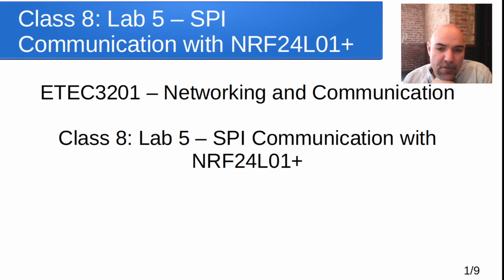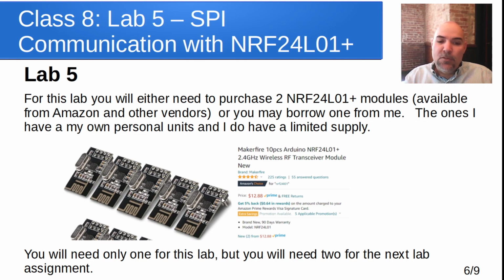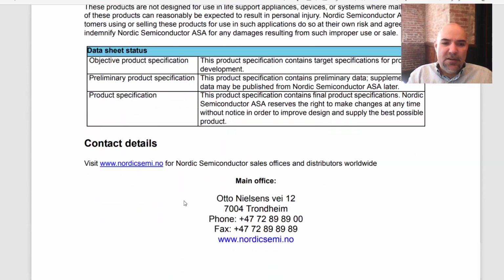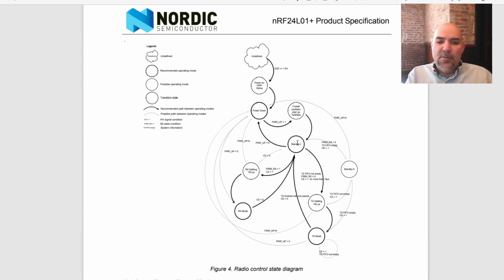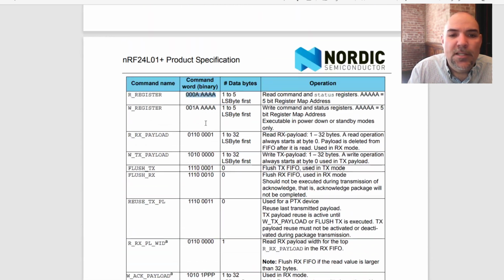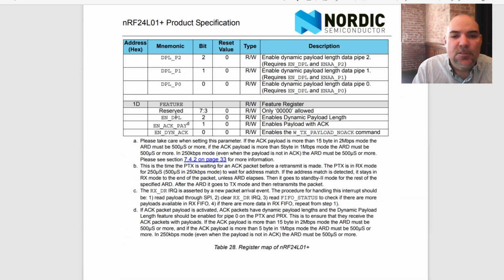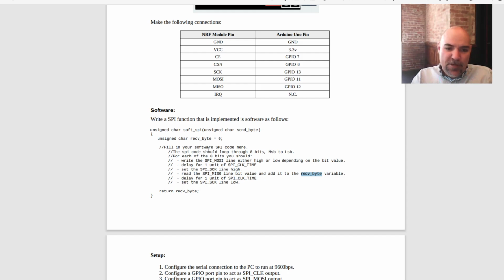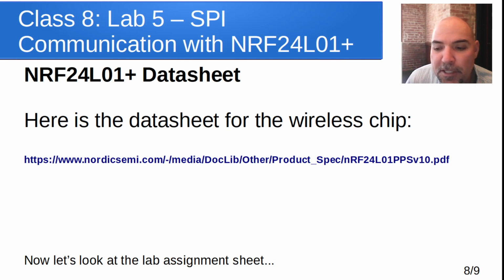ETEC3201 - Class 8 - Lab 5 SPI Communications with the NRF24L01p